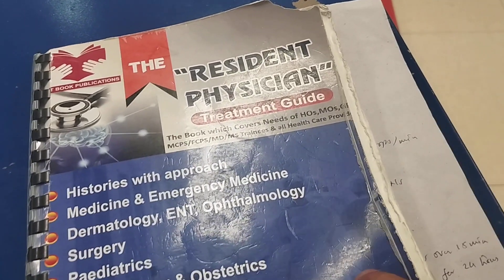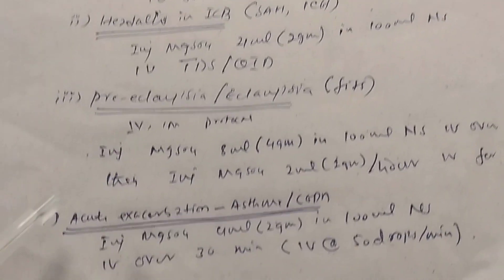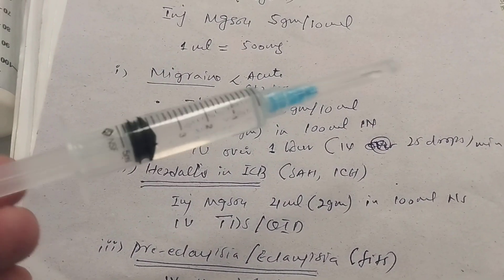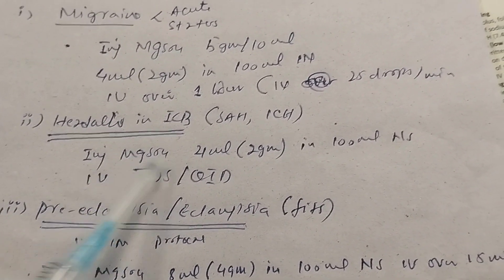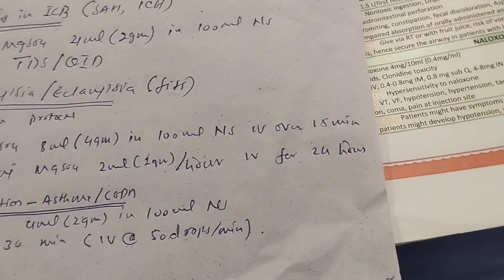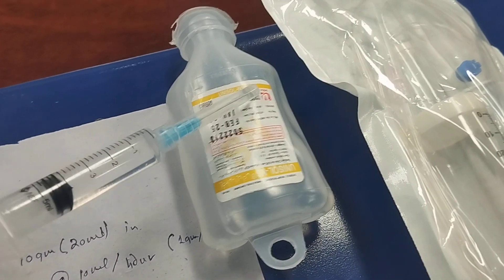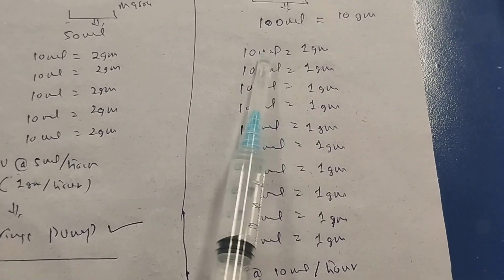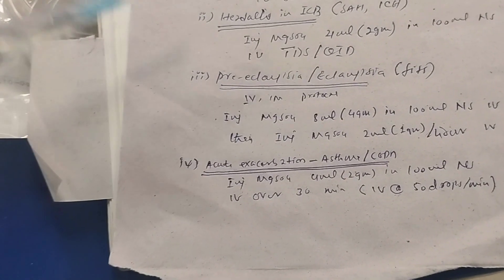Injection Magnesium Sulphate uses full detail